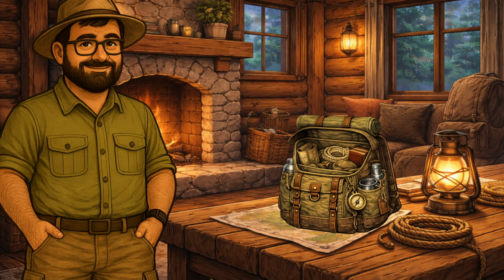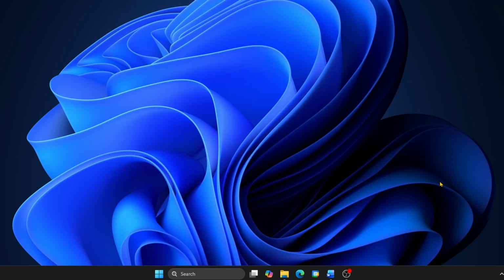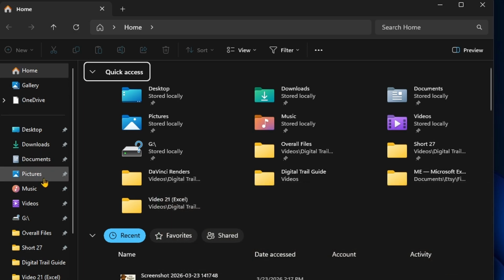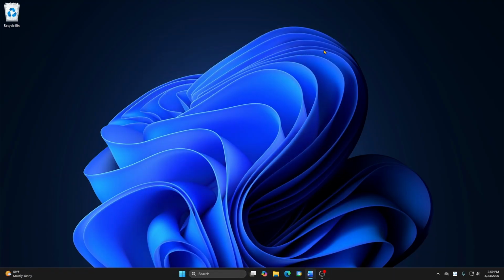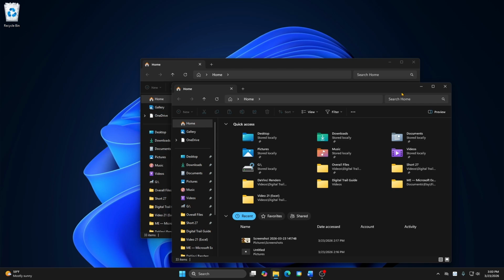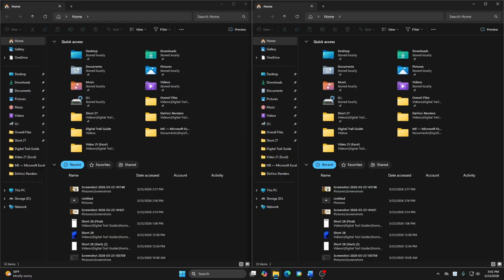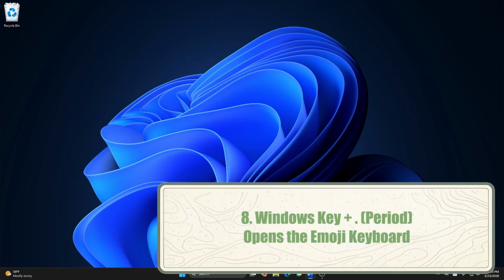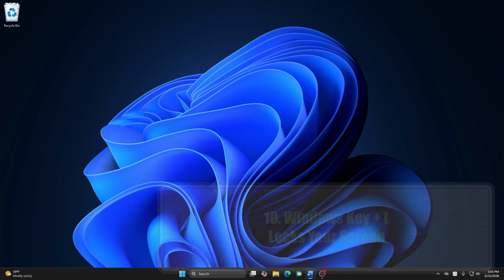New to Computers? These Shortcuts Make Everything Easier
Feeling overwhelmed by your computer? This beginner-friendly video introduces practical everyday shortcuts using the Windows key, helping to simplify your computer basics. Learn essential keyboard shortcut keys and windows tricks to make your daily tasks easier and build confidence with your PC. 💻

In this 🎒 Trail Pack Essentials video, we go step by step through practical Windows keyboard shortcuts for beginners, including how to open the Start menu, use Windows Search, open File Explorer, open Settings, show the desktop, snap windows side by side, open Task View, use the emoji keyboard, check clipboard history, and lock your computer.

These are simple Windows shortcuts that can help with everyday computer use, work, remote work, and building real computer confidence one step at a time. You do not need to memorize everything at once. Even learning just a few of these Windows key shortcuts can make using your computer feel more manageable.

This video is part of the 🎒 Trail Pack Essentials series — simple computer skills that help beginners feel more confident using technology. I keep things calm, clear, and easy to follow so you can build computer confidence one step at a time.

00:00 Intro
00:30 Shortcut 1 (Opening the Start Menu)
01:04 Shortcut 2 (Open Search)
01:42 Shortcut 3 (Open File Explorer)
02:08 Shortcut 4 (Open Settings)
02:43 Shortcut 5 (Display the Desktop)
03:30 Shortcut 6 (Snap Windows)
04:20 Shortcut 7 (Open Task View)
04:56 Shortcut 8 (Open the Emoji Keyboard)
05:30 Shortcut 9 (Open the Clipboard)
05:49 Shortcut 10 (Lock Your Screen)
06:08 Outro